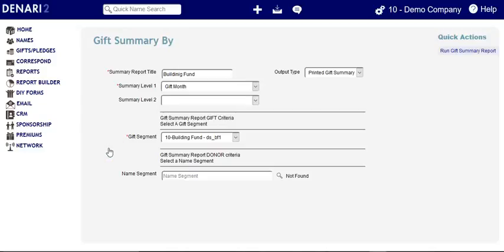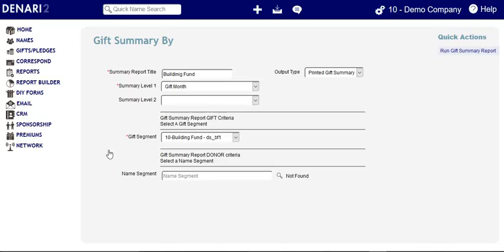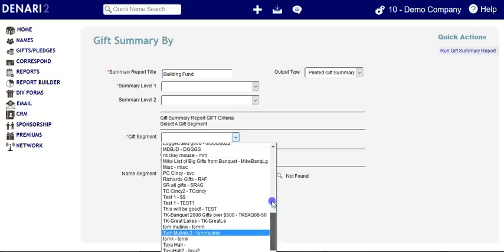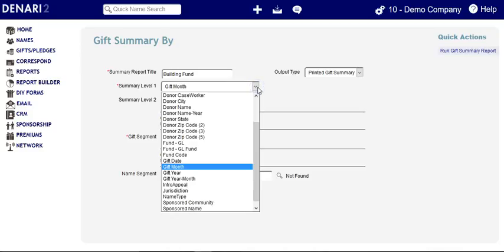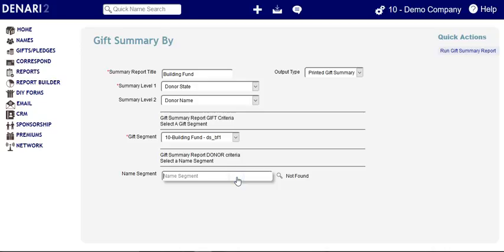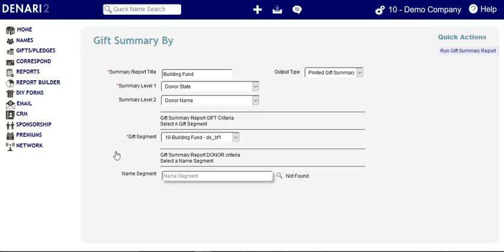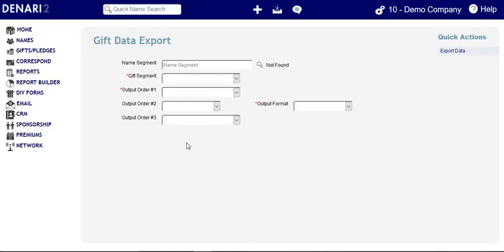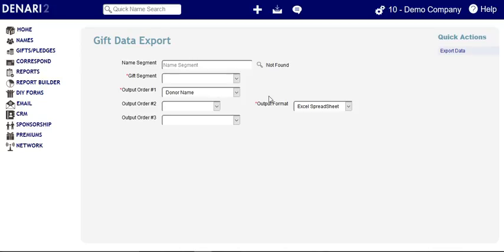Donor Software | Online Donation Software | Denari2 | Gift Summary Export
Donor Software | Online Donor Software | Denari2 | Gift Summary Export  - In this lesson, learn how to export your Gift Summary Reports.